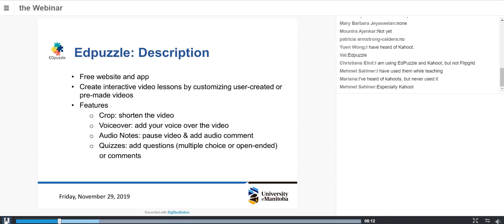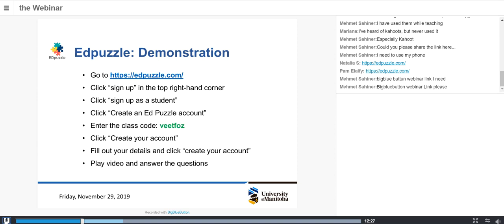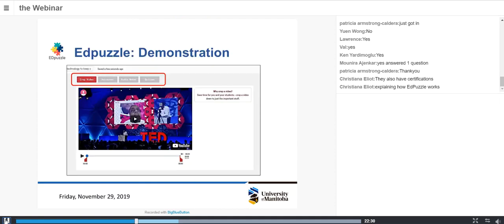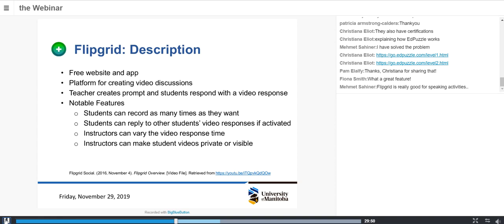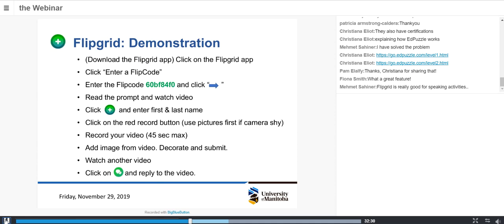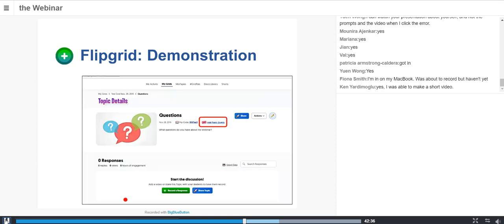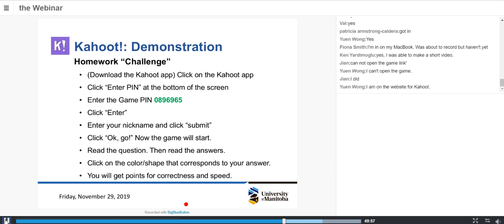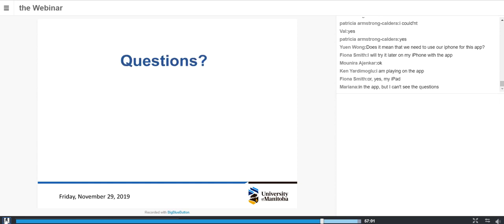TWT: Integration of EdPuzzle and Flipgrid and Kahoot into English Language Teaching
In this webinar recording, you will be introduced to three digital tools that can be integrated into any classroom or online course: EdPuzzle, Flipgrid and Kahoot. The presenter discussed different ways to use the tools in English language teaching and shared instructor perspectives on using them in EAP classes. Also, some useful resources are shared for integrating the above mentioned tools into your own teaching.